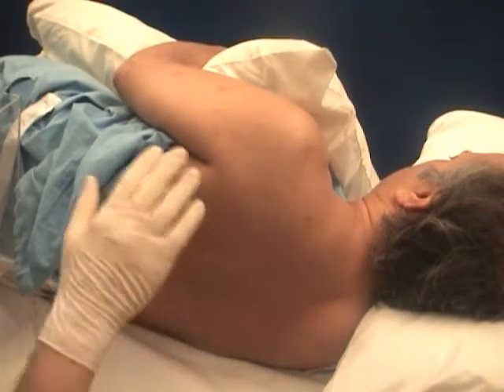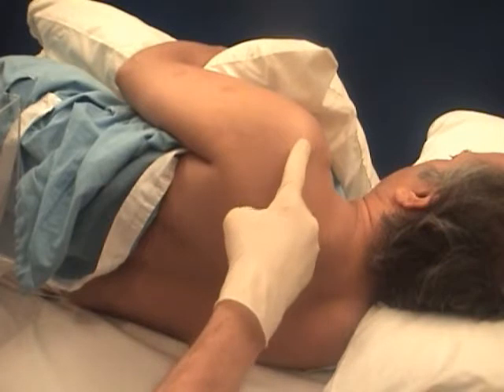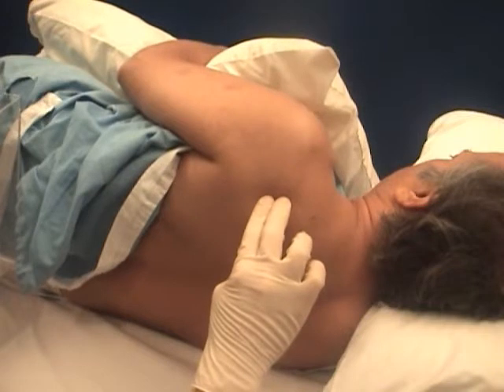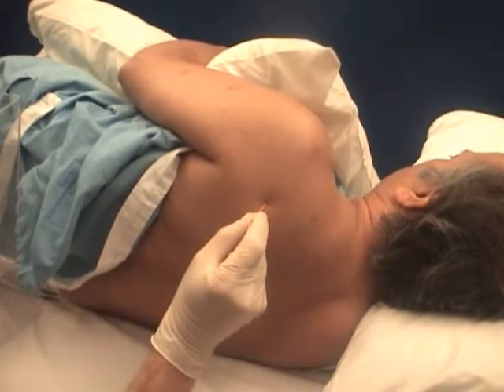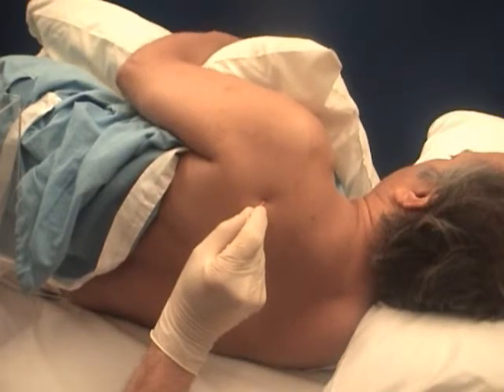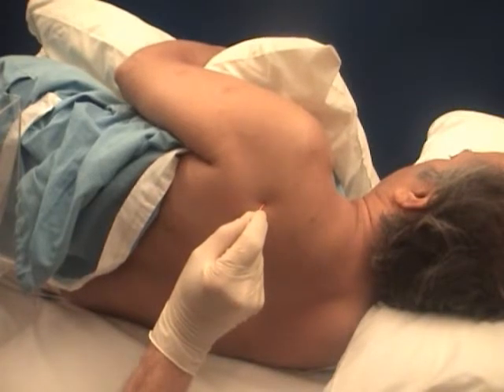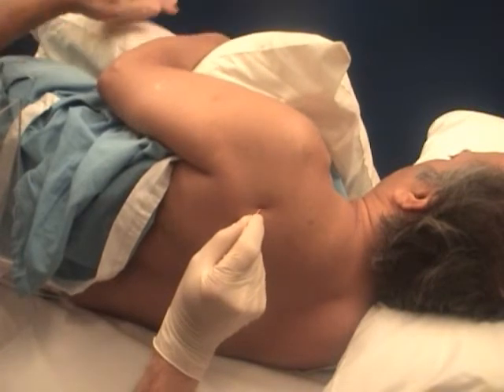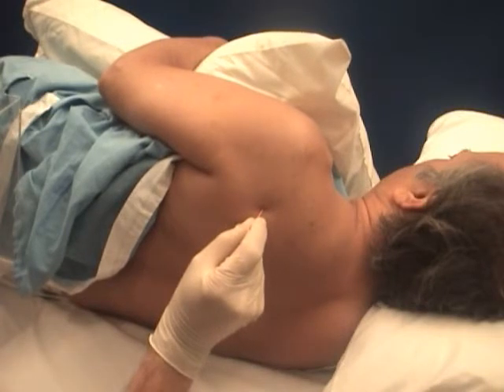V1 - EMG Online Series - Infraspinatus Technique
From EMG on Online Series: Volume 1
Electronic Myoanatomic Atlas for Electromyography - Edition 2